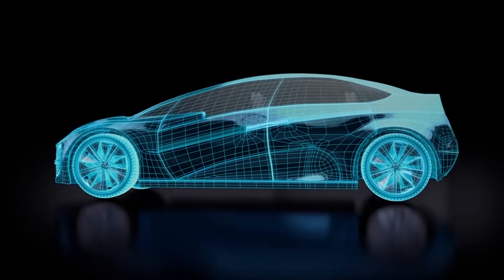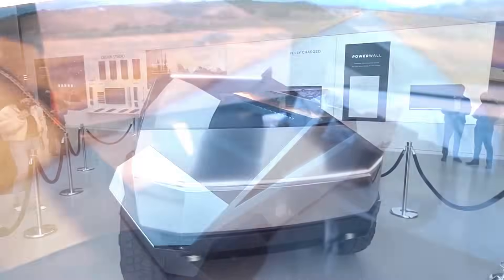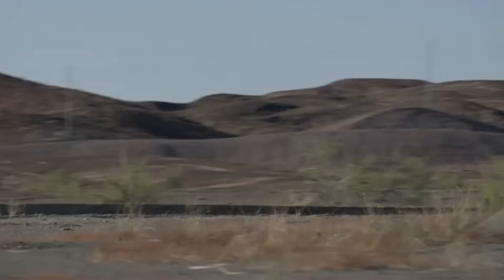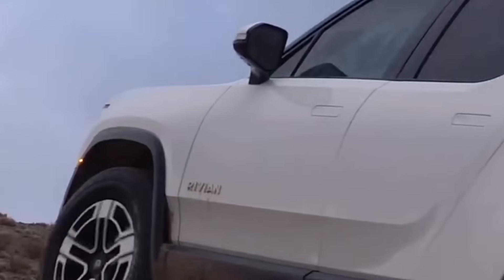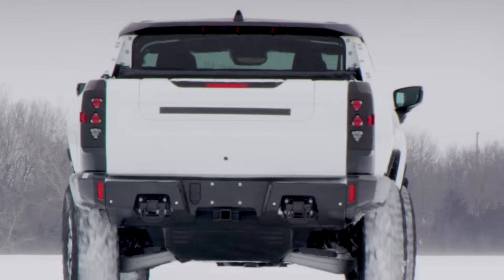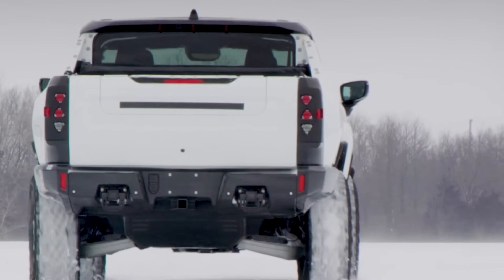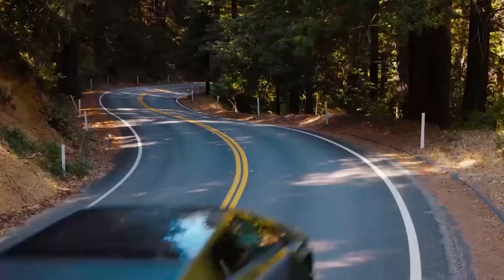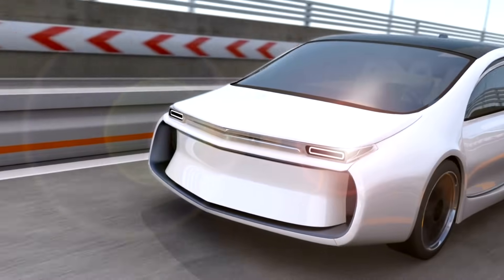Cyber truck vs Hummer ev vs Rivian truck -FULL REVIEW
🚗 Dive into the electrifying world of automotive innovation with our comprehensive FULL REVIEW of the Cybertruck, Hummer EV, and Rivian Truck! 🌐 Discover the cutting-edge features, performance comparisons, and unique aspects that set these electric giants apart. 🌟 From the futuristic design of the Cybertruck to the rugged sophistication of the Hummer EV and the trailblazing capabilities of the Rivian Truck, this video breaks down everything you need to know. 📊 Uncover the specs, technologies, and driving experiences that make each vehicle a standout in the electric truck revolution. 🛣️ Whether you're a tech enthusiast, adventure seeker, or simply curious about the future of transportation, this review has it all! 🎥 Buckle up and join us for an in-depth exploration of the Cybertruck, Hummer EV, and Rivian Truck – your ultimate guide to the next era of electric trucks! ⚡